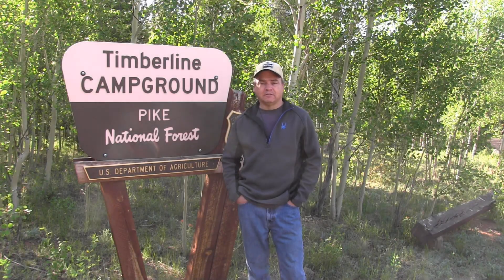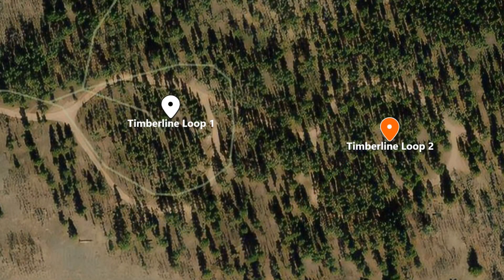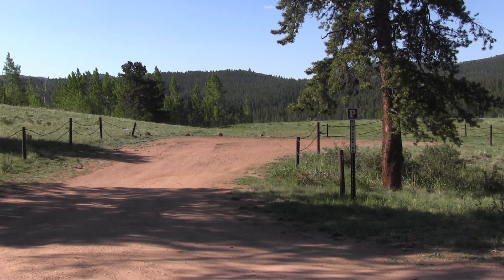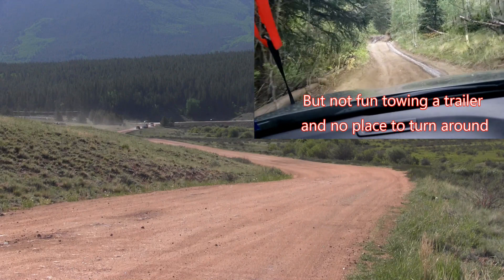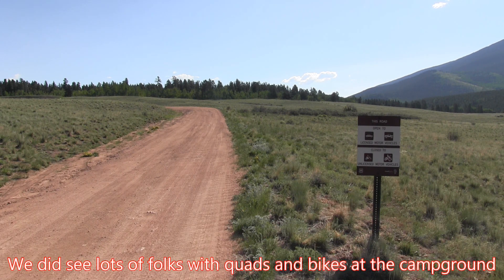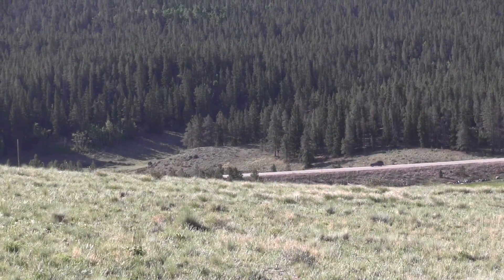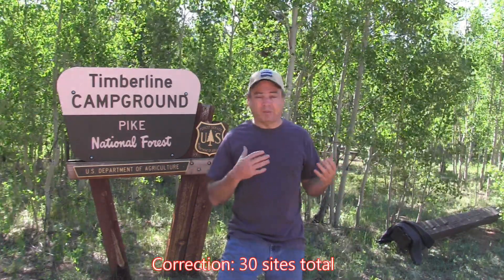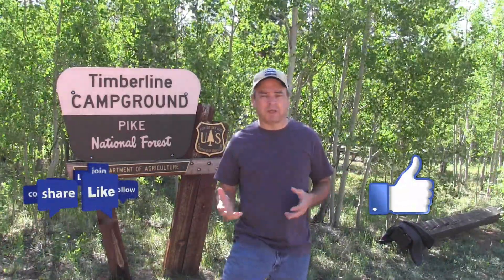Timberline Campground, Pike National Forest - Campground Review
Went camping this weekend at Timberline Campground in the Pike/Isabel National Forest and put together this quick review.